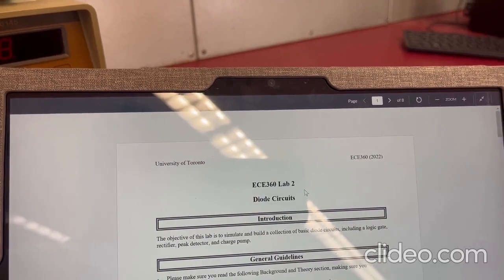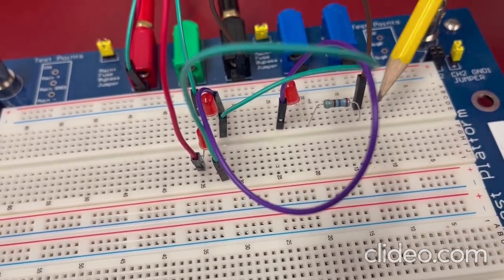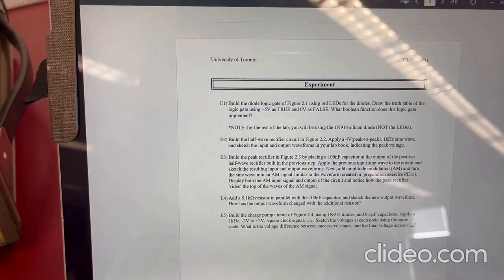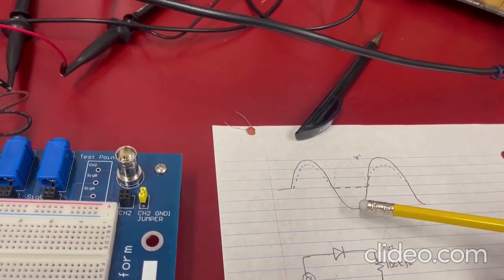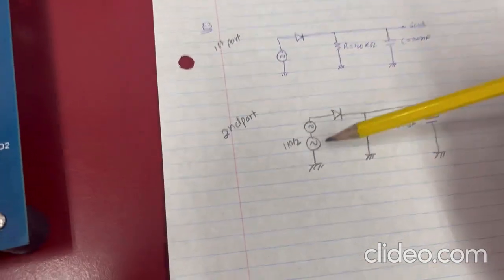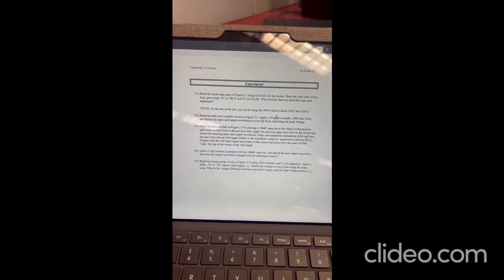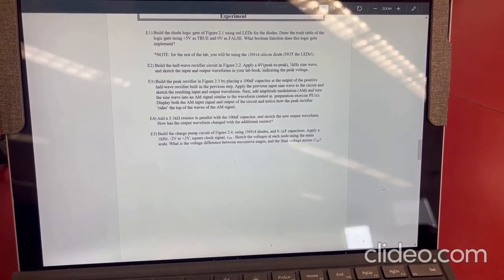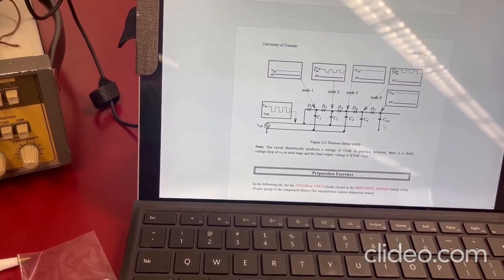Extra; Diode Circuits